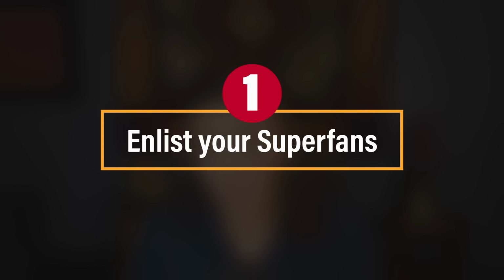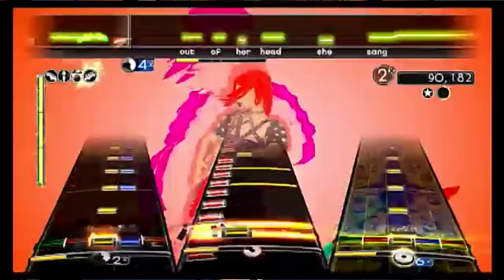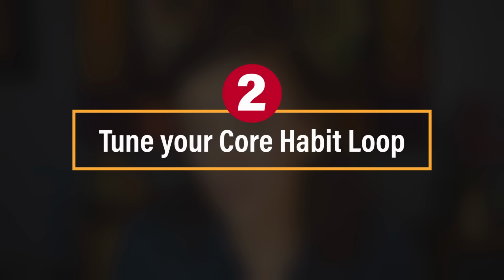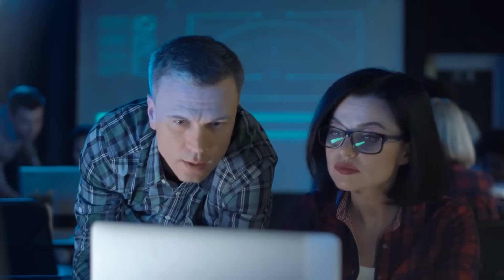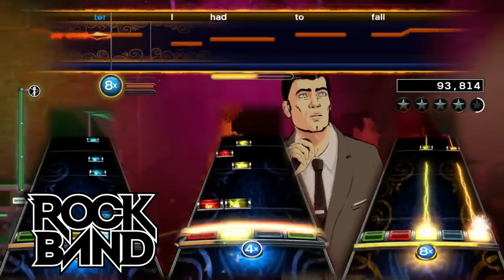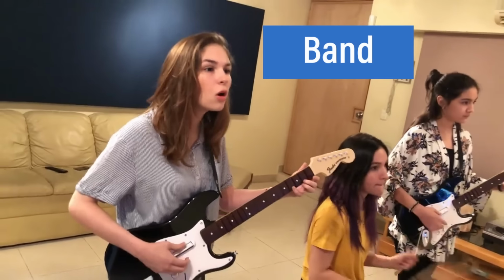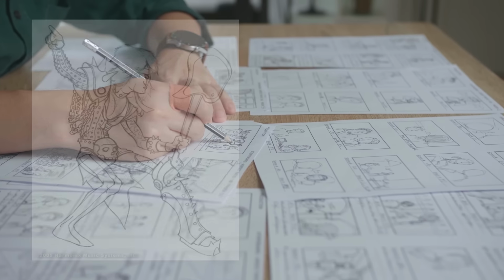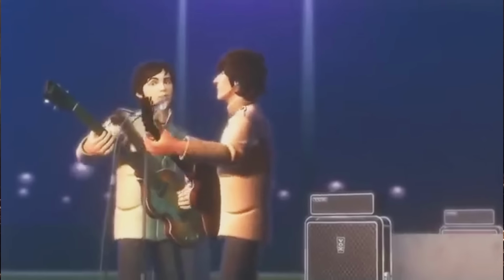Rock Band Case Study: 4 design hacks that boost RETENTION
How do you build a product that keeps customers coming back? The megahit game Rock Band is a great example of retention done right. Here are four lessons from Rock Band that will help you design a killer customer journey for your product — even if you aren't building a game.

CHAPTERS
0:00  The secret to high-retention products
0:40  Lesson 1: Enlist your superfans
1:43  Lesson 2: Tune your core habit loop
2:40  Lesson 3: Create a skill-building journey
3:24  Lesson 4: Test ideas with low-fidelity prototypes

KEY TAKEAWAYS
📌  Learn how Rock Band’s design team leveraged early superfans to refine and enhance the core game experience.
📌  Discover the importance of perfecting your product’s core habit loop before adding complex features.
📌  Understand how to design a skill-building journey that keeps users engaged and motivated.
📌  See how low-fidelity prototypes can save time and resources while refining your product concept.